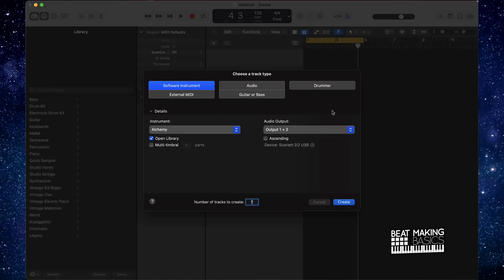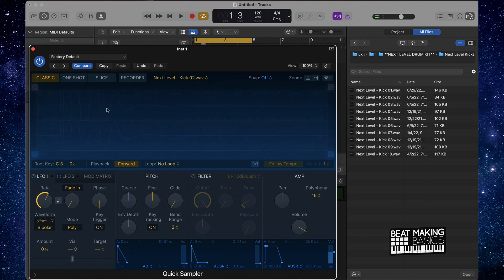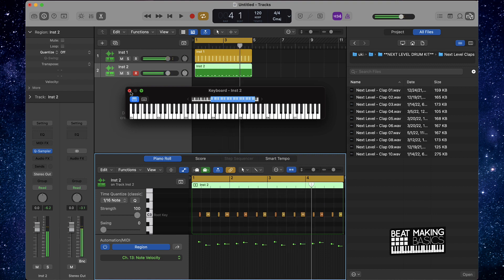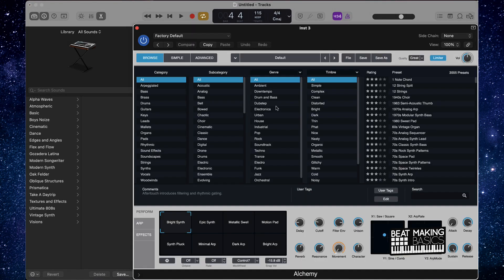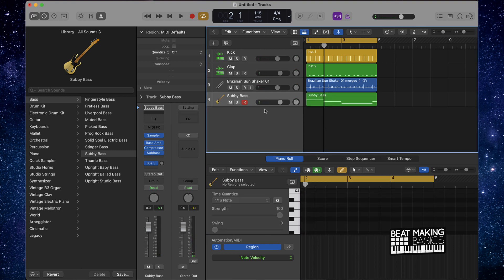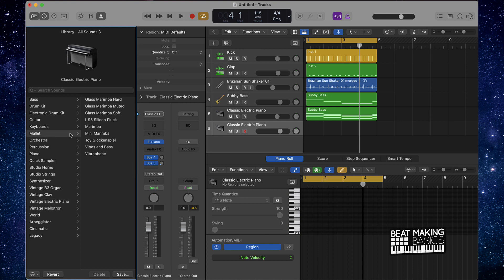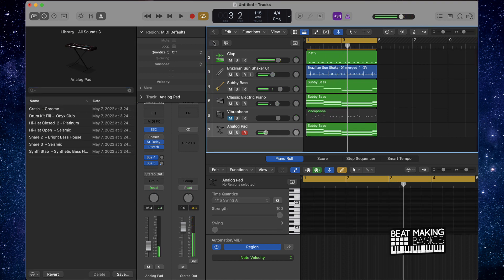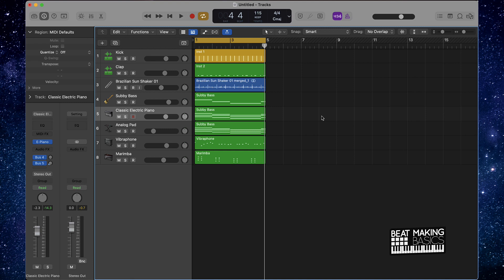The Quickest Way To Make Afro Trap Beats In Logic Pro X